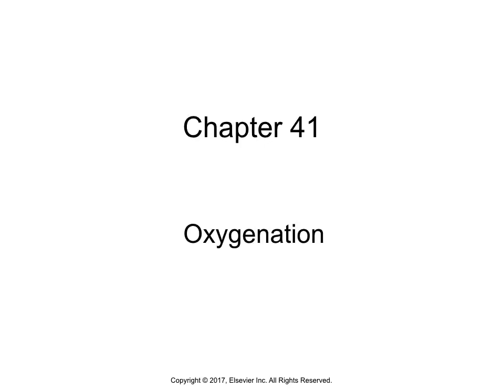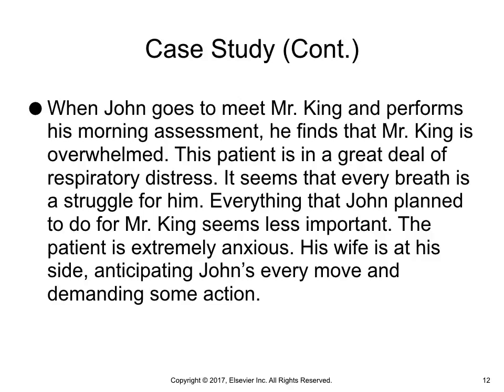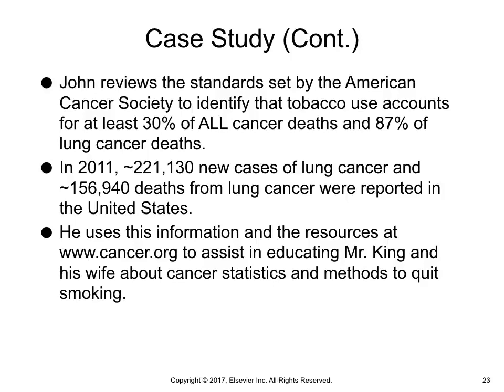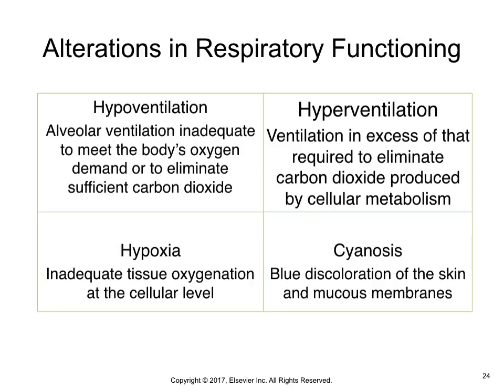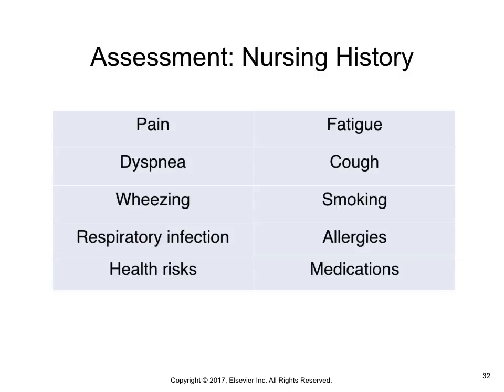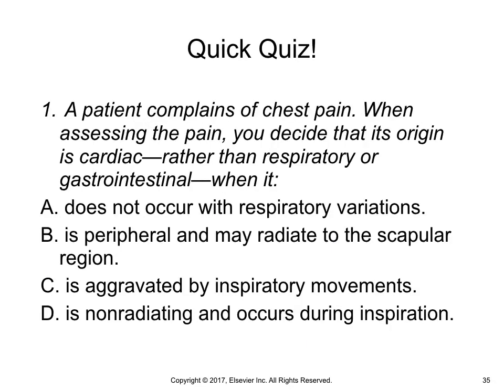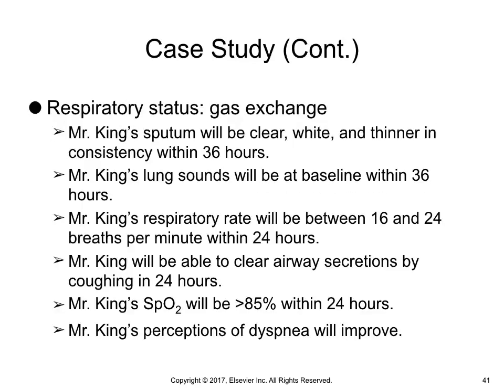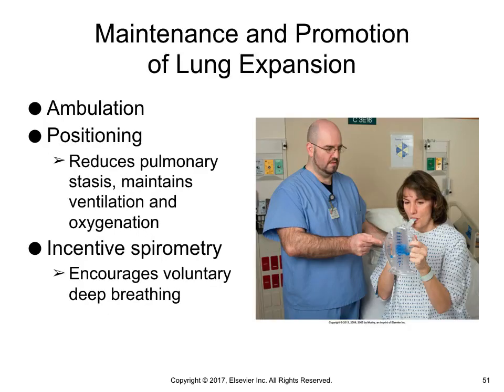Fundamentals of Nursing Practice- Oxygenation